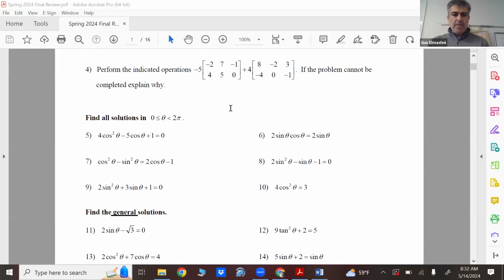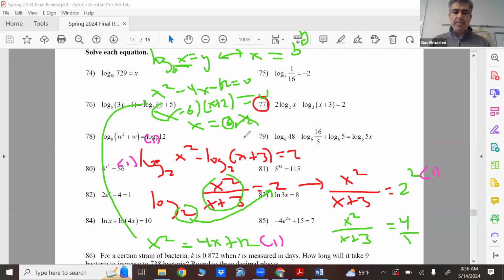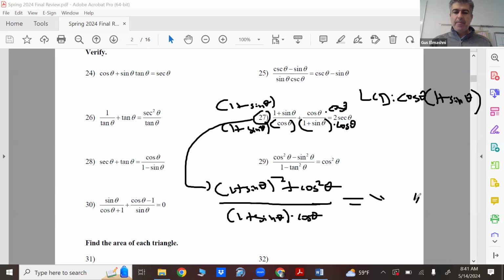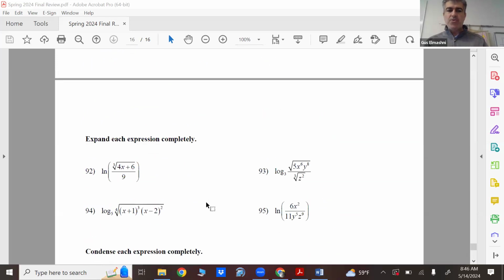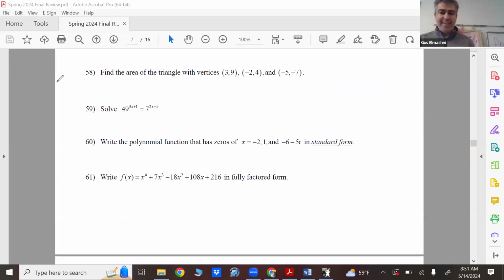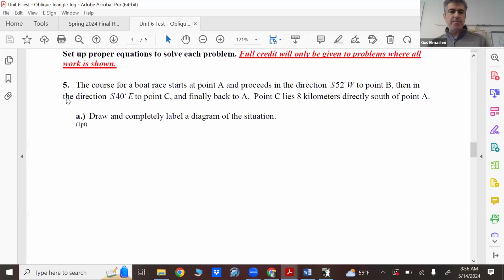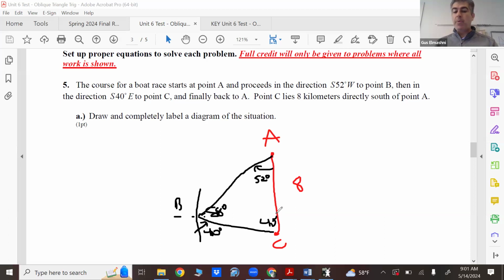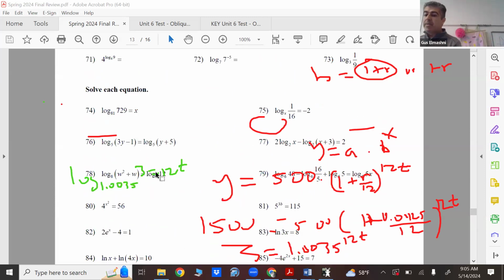Precalculus Spring 2024 Final Exam Review Calculator Allowed Questions